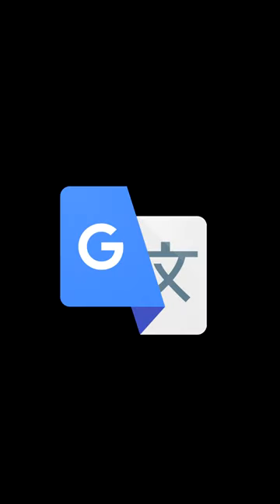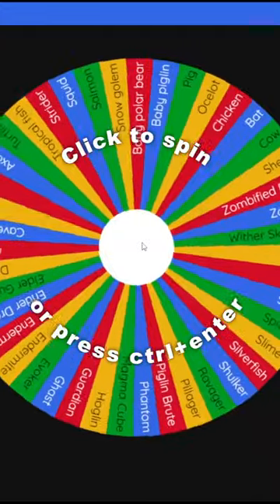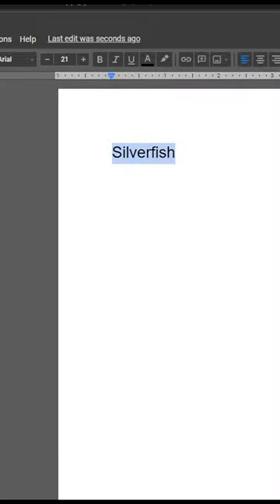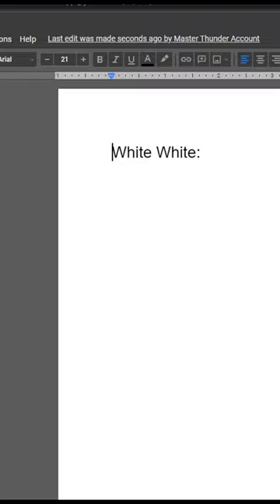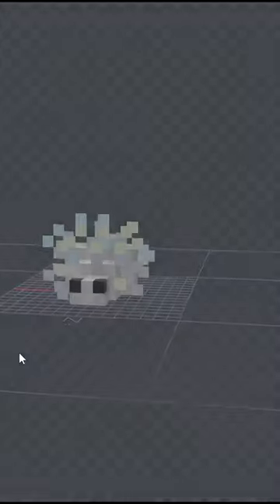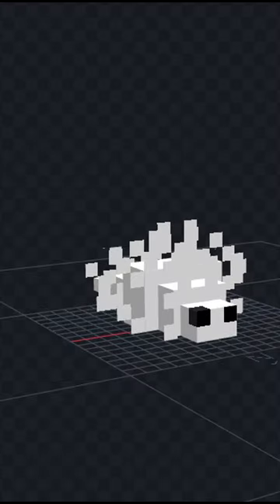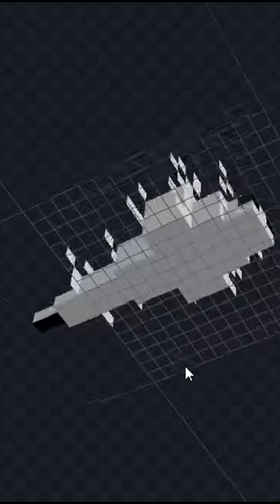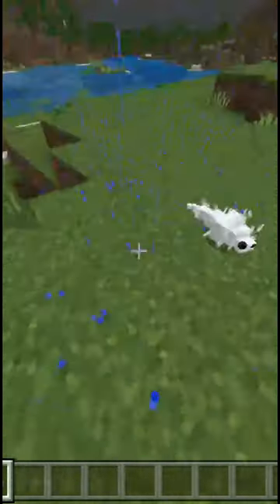Fixing Minecraft Mobs Using GOOGLE TRANSLATE... (Part 15)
►IGNORE THESE TAGS:

► People In This Video:
Master Thunder
👀 If you enjoyed, maybe you should watch some more!
😃 This video is child friendly/ Family friendly
🎵 Credits
Music Provided Mostly By NCS
 ► Remember to 👍,▶️, with 🔔 if you have not already!
ps-if you are still reading comment potato